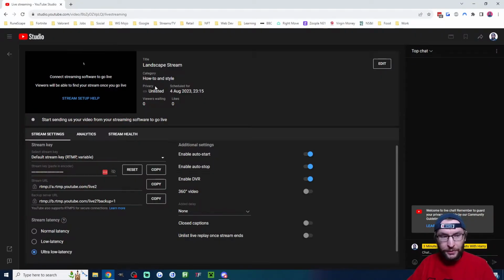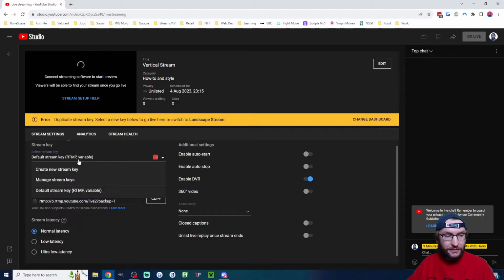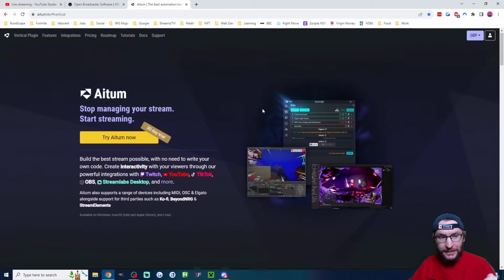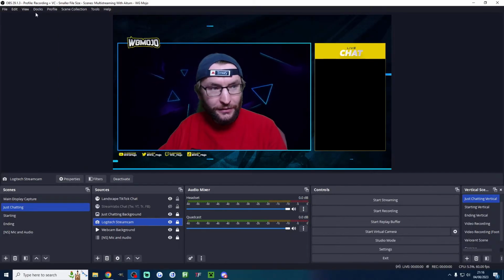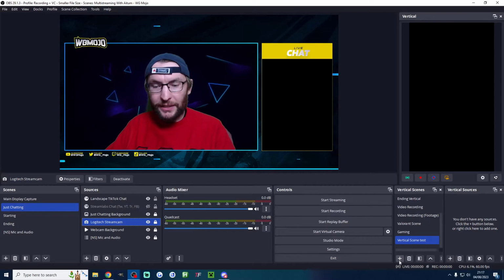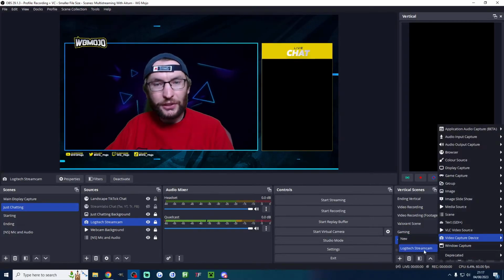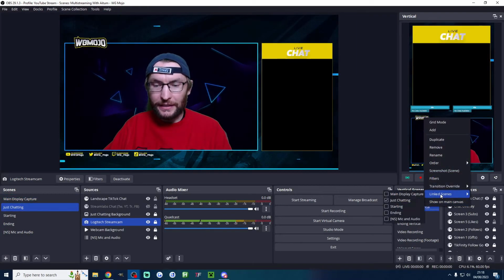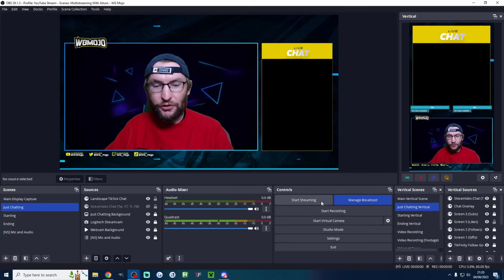How To Stream In Vertical (Shorts) AND Landscape Mode on YouTube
In this video guide, I show how to stream in both landscape and portrait mode on YouTube at the same time. This means your stream will be everywhere on YouTube including the Shorts feed! This method utilises Aitum Vertical.